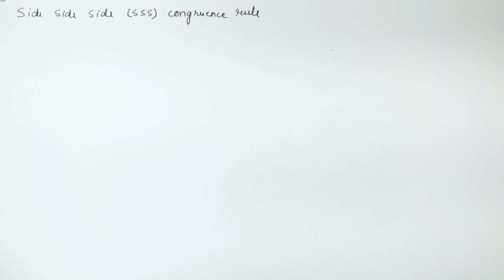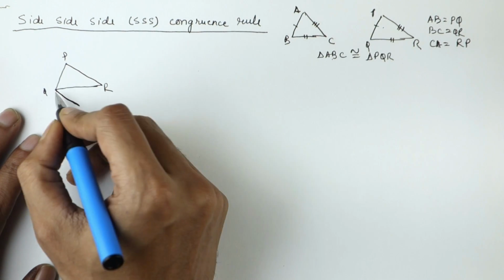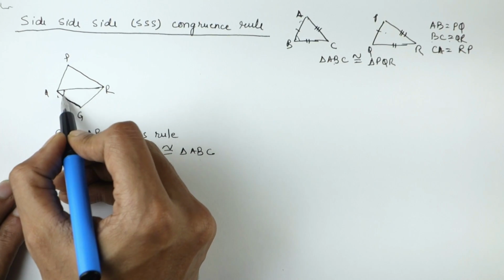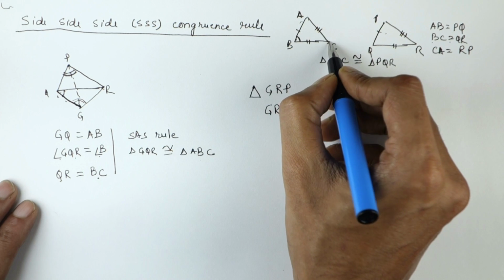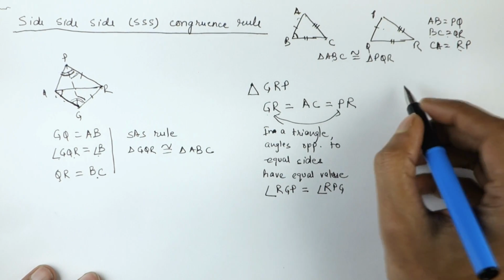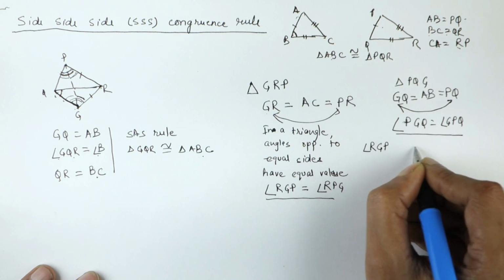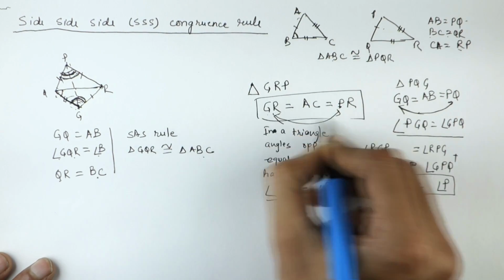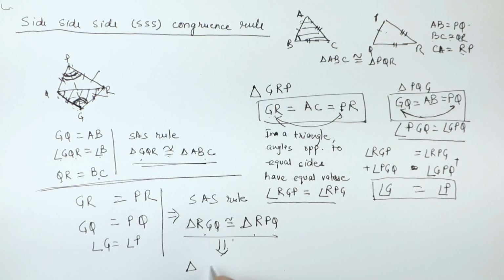Side side side rule of congruency